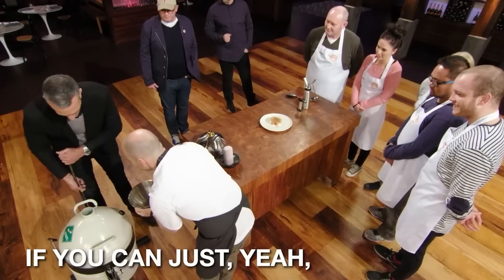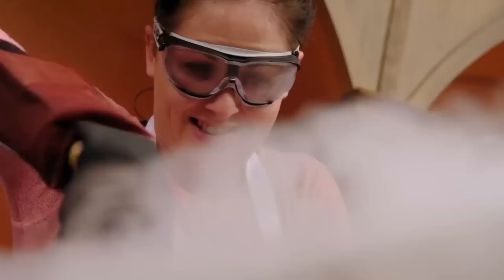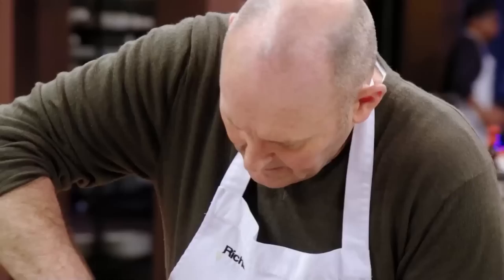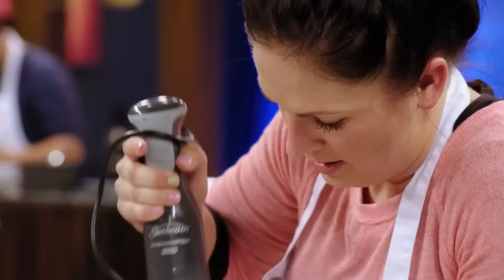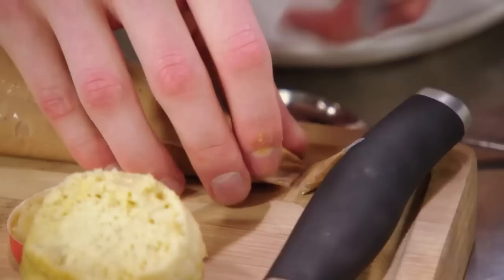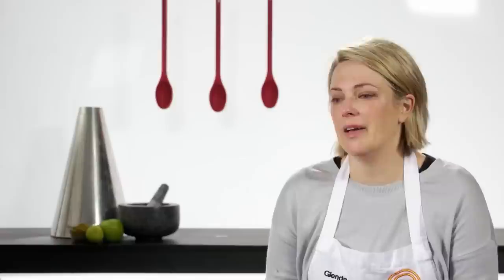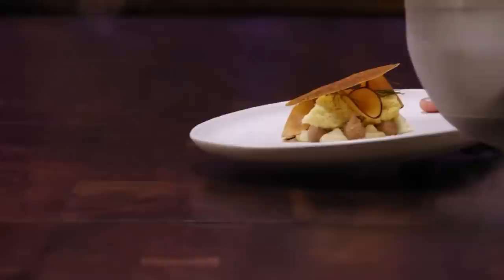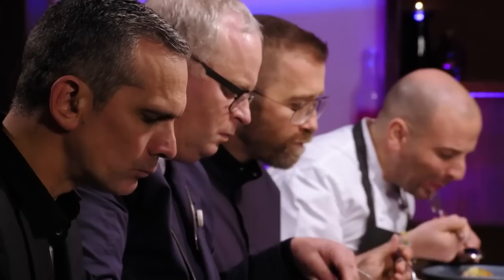George Calombaris Dessert Recreation Challenge | MasterChef New Zealand | MasterChef World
The contestants have 90 minutes to replicate George Calombaris' Greek style crème brûlée, which one of them will be going home?